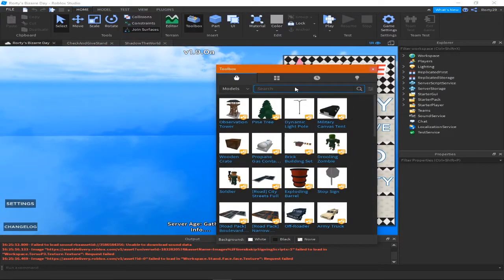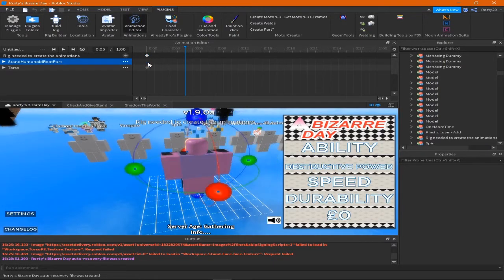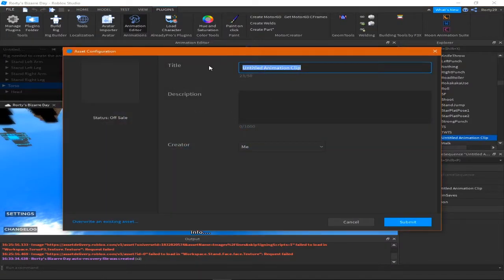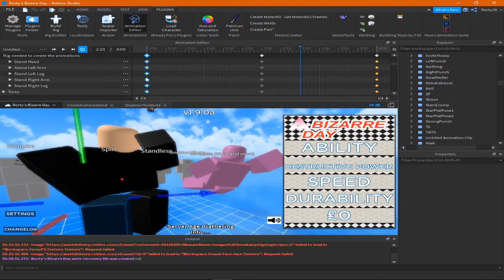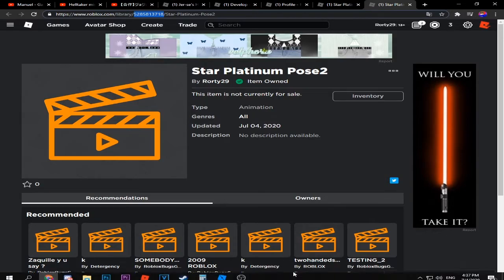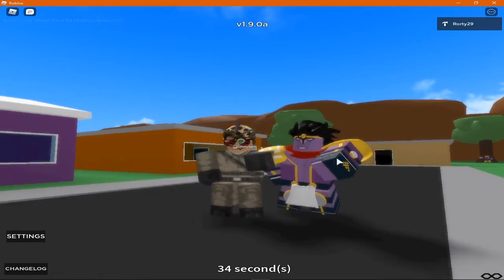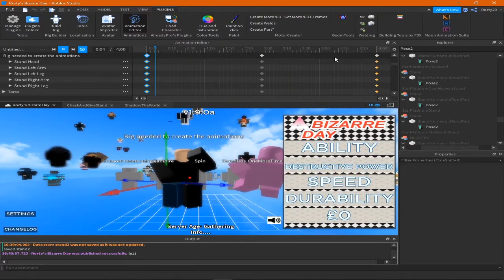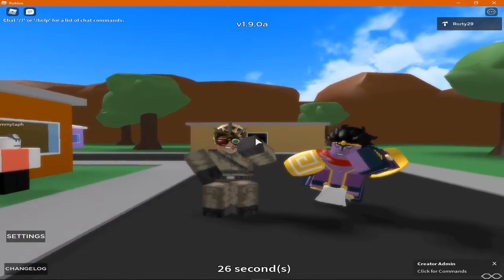How to make ABD Poses in Roblox Studio | Tutorial